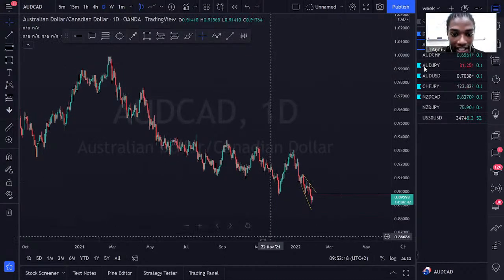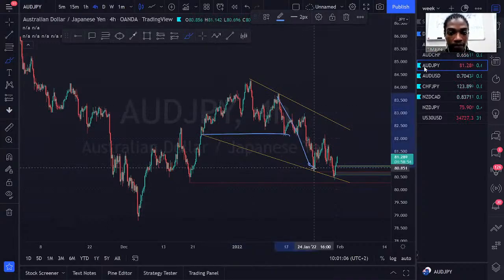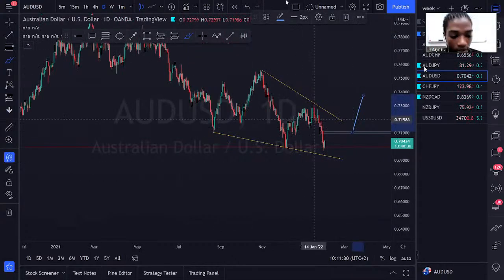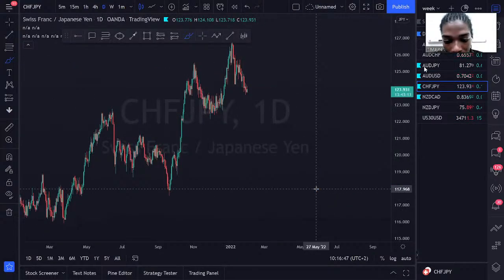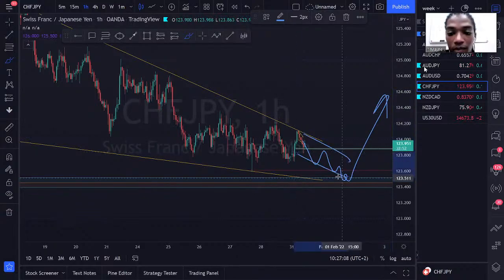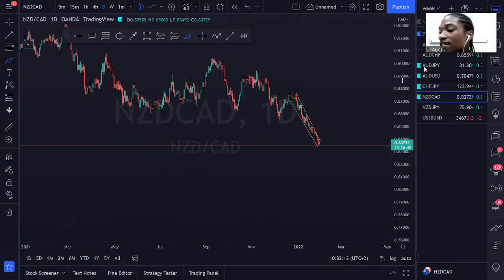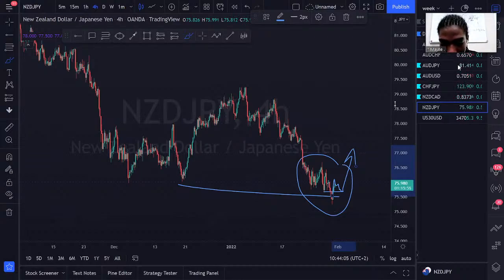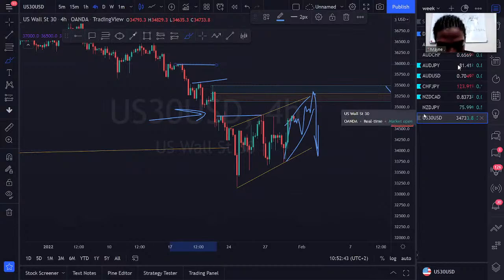Forex Chasers Live Stream-(WEEKLY FORECAST)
Each and every beginning of the week we bring you our WEEKLY MARKET FORECAST LIVE and on today's LIVE FORECAST video we are analyzing DXY, AUDJPY, AUDUSD, CHFJPY, and NZDCAD.
Remember to always use proper risk management when entering trades so that you do not blow your account.

Click on this link to join the Forex Chasers 3.0 RELOADED course